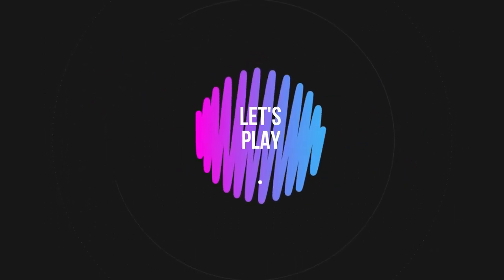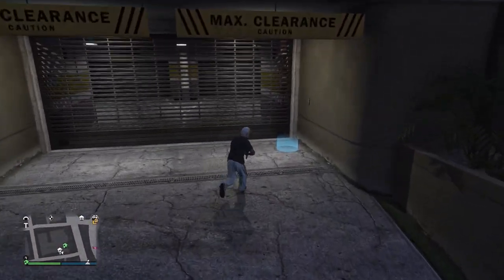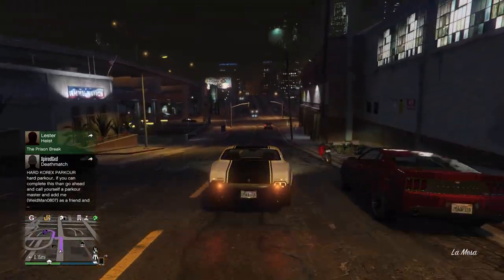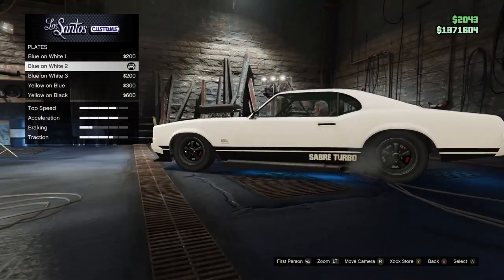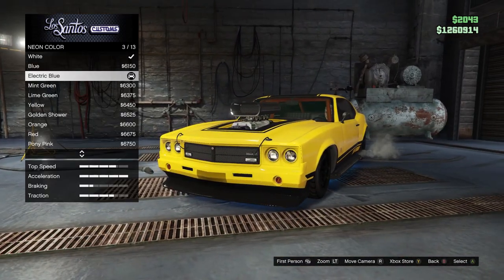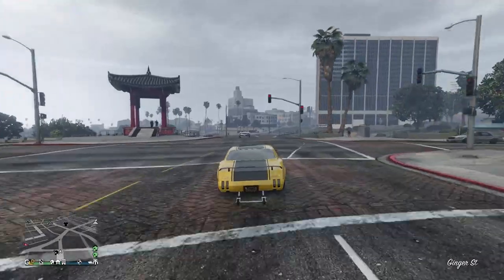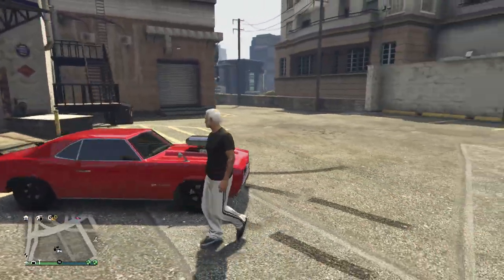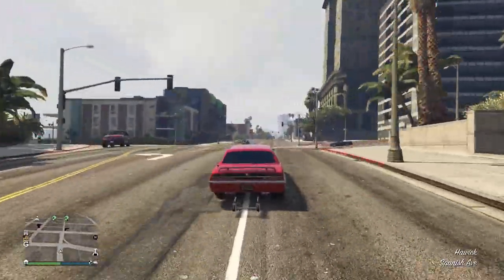ASMR Gaming: GTA V Online | Sabre Turbo Classic Customization! - Grape Eating Mukbang & Whispering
Hey guys! We're back on GTA V Online in this ASMR gaming episode, and we'll be customer the Sabre Turbo classic car! Tag along as we put some awesome, fun features on this vehicle! Featuring grape eating mukbang, whispering, and controller sounds for relaxation :) Enjoy!

Minecraft Texture Pack: PureBDcraft